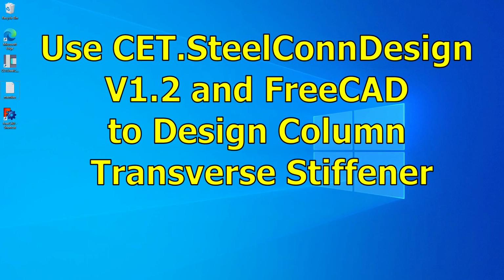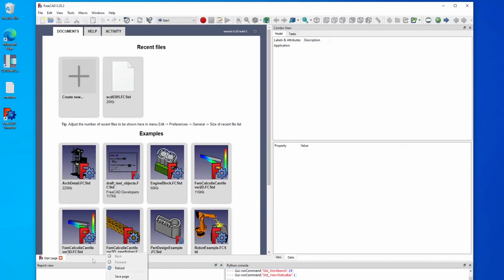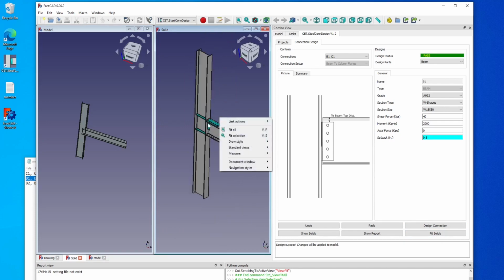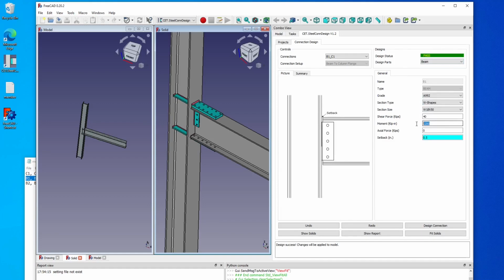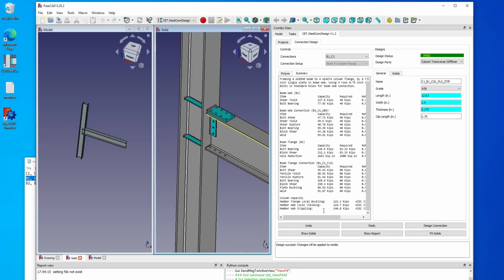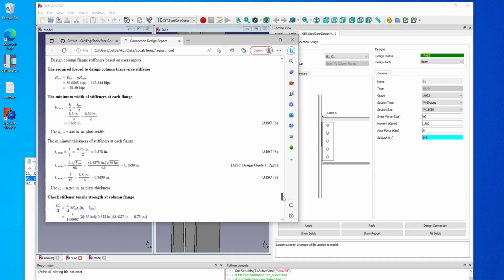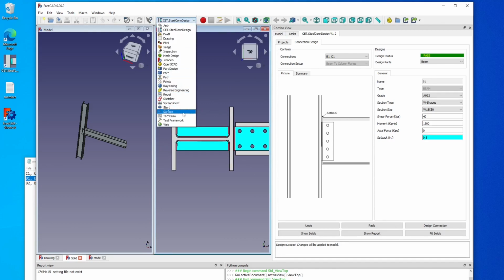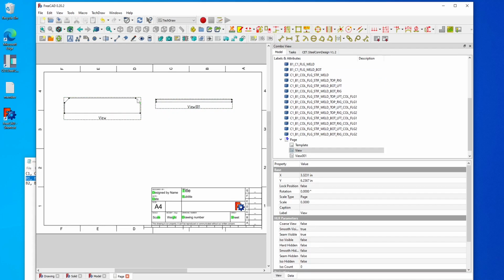Use CET.SteelConnDesign V1.2 and FreeCAD to Design Column Transverse Stiffener in Moment Connection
Limitations:
Only supports full length transfer stiffener

Reference:
* AISC Steel Construction Manual
* AISC Design Guide 13: Wide-Flange Column Stiffening at Moment Connections